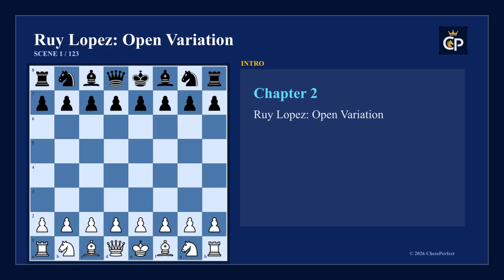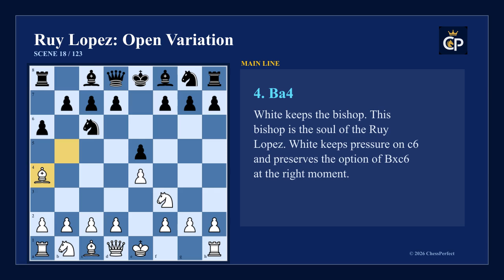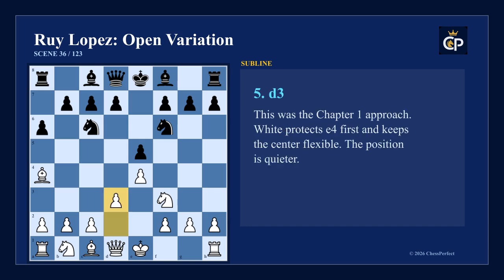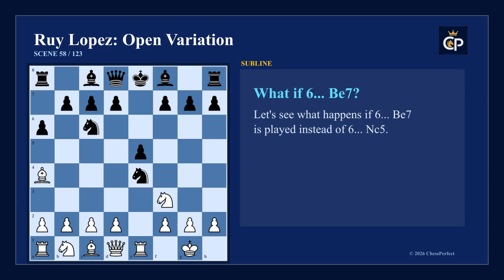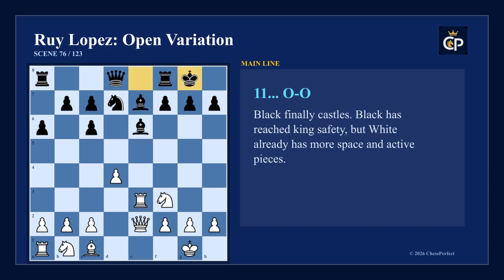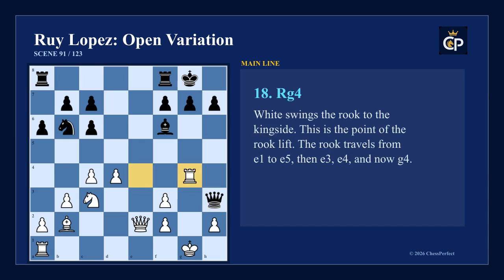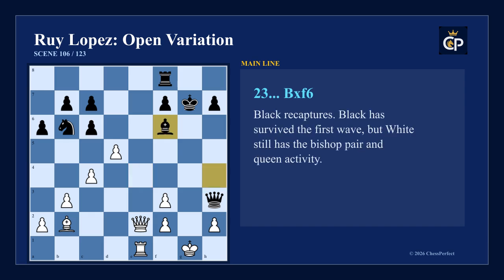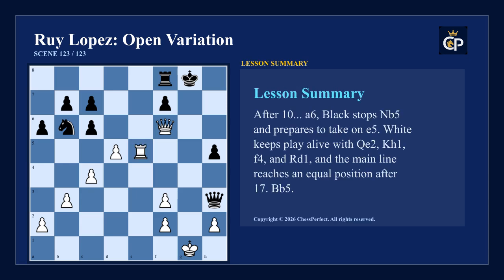Ruy Lopez Open Variation Chapter 2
Rosenthal - Schmidt, Leipzig 1865